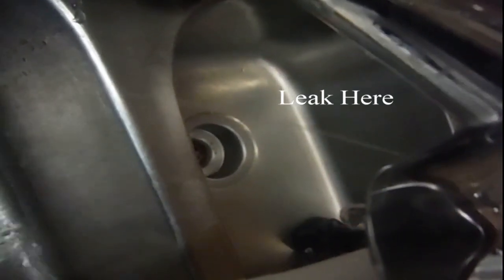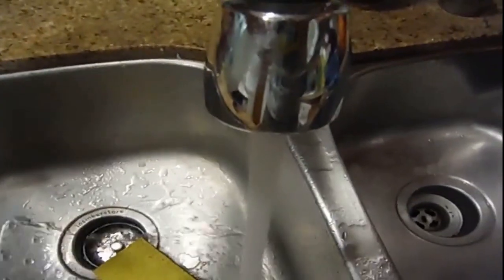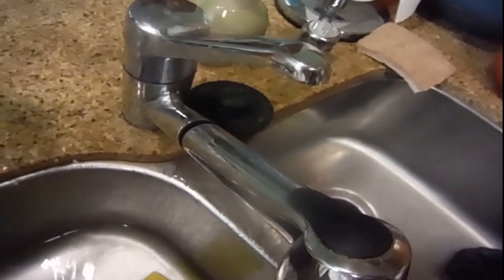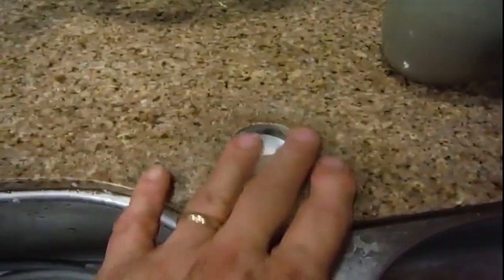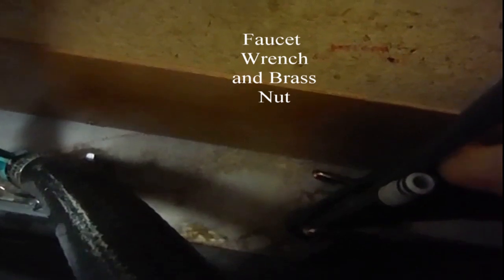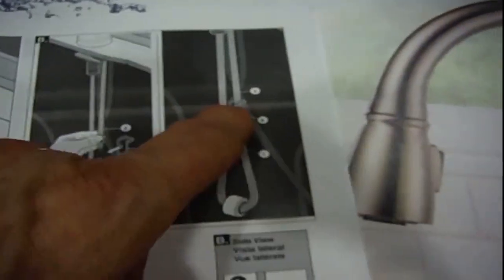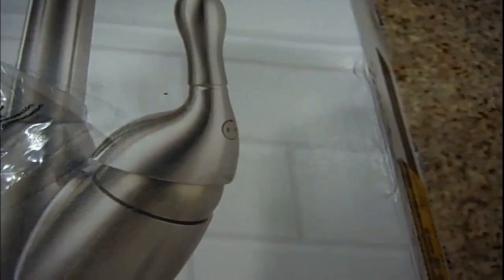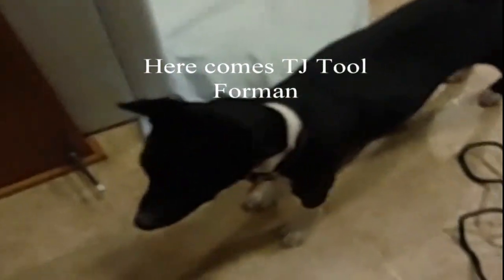Delta Faucet Removal & Installation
Today we are featuring Home Depot Delta Faucet Deals. Supplies: New faucet - Delta Kitchen Faucet and Home Depot.

EQUIPMENT:
■  Fujifilm Xp60™ Underwater Point and Shoot Camera
■  Tripod: Digital Vision™ Photo/Video 58 inch
■  Lights: Use of Fluorescent Kitchen Lighting and Daylight
■  Production Laptop: HP AMD A8-5550APU
■  Video Editor: Pinnacle Studio 21 Ultimate 2017
■  Header & Footer: 2017 Microsoft Office 365 Home Premium - PowerPoint™ Version 1707 (Build 8326,2076) Templates